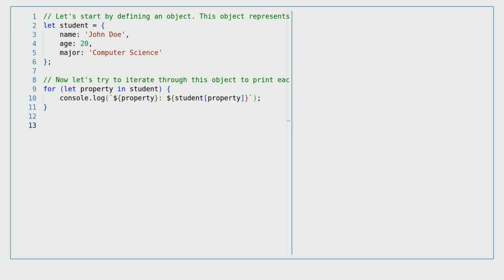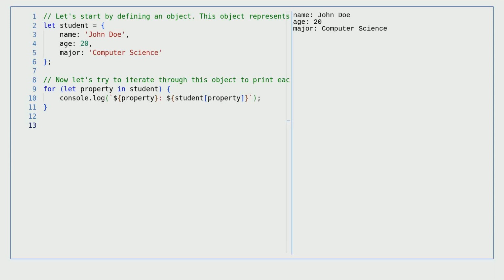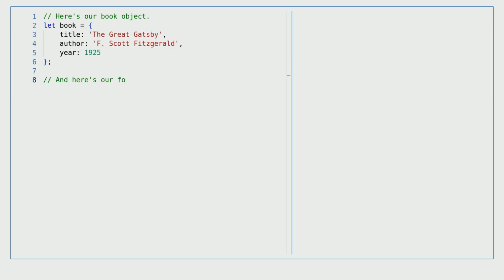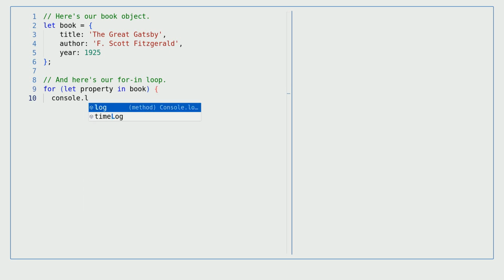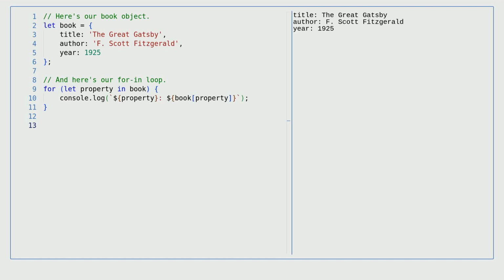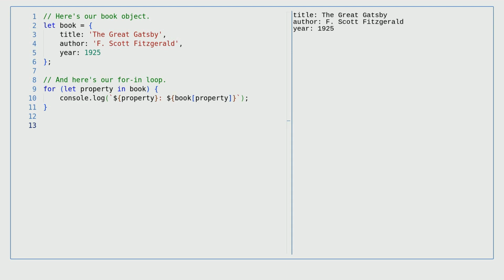JavaScript - Loops: For...in Loops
🔍 Dive into this tutorial where we explore the "for...in" loop in Node.js JavaScript! Learn how to effectively iterate through the properties of an object and make your data management easier. We're tackling practical examples like student and book data to drive the concept home. 📚👩‍💻🎓

Questions Answered:
1️⃣ What is the "for...in" loop in Node.js JavaScript?
2️⃣ How can you use this loop to iterate through an object's properties?
3️⃣ How do template literals work in printing object properties?
4️⃣ How is the "for...in" loop applied in different scenarios like student and book data?

🙌 Remember, practice makes perfect, so keep iterating and happy coding! ✨🚀

Grader Than Technology is dedicated to furnishing the most efficacious computer science educational tools for students in elementary school through to university level. As we navigate a perpetually evolving technological landscape, we firmly believe that acquiring programming skills is essential for everyone.